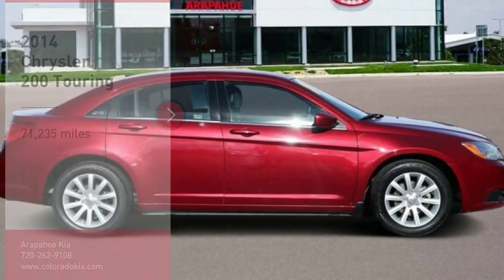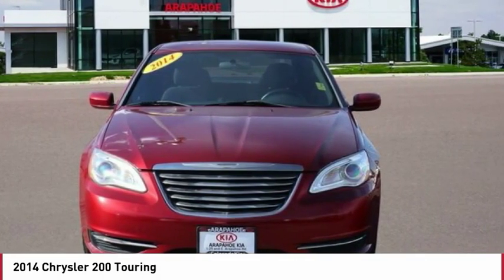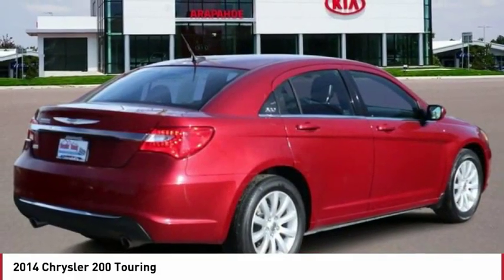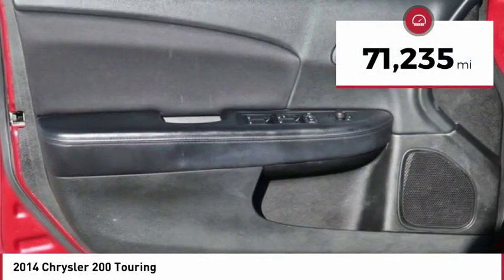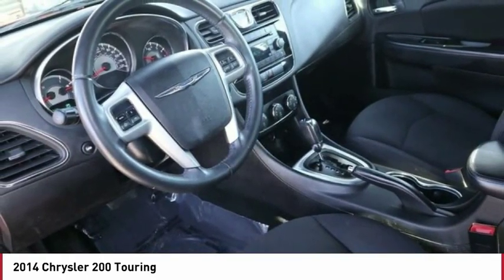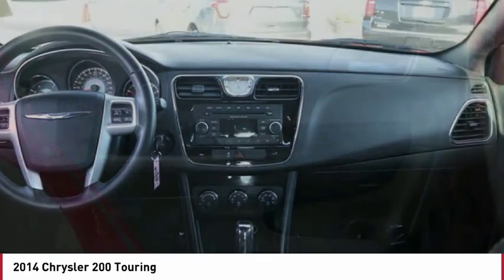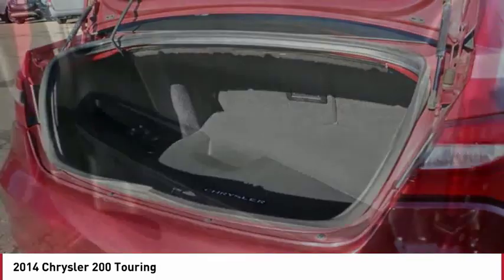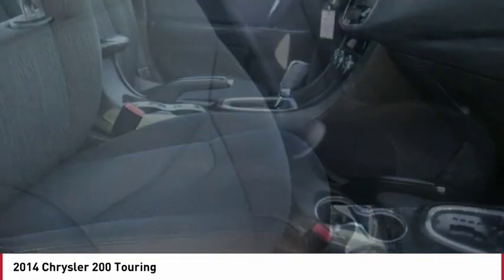2014 Chrysler 200 Greenwood Village CO 11858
Arapahoe Kia
9400 E Arapaphoe Rd

Looking for the right Vehicle? Today could be your lucky day. this 2014 Chrysler 200 could be yours.